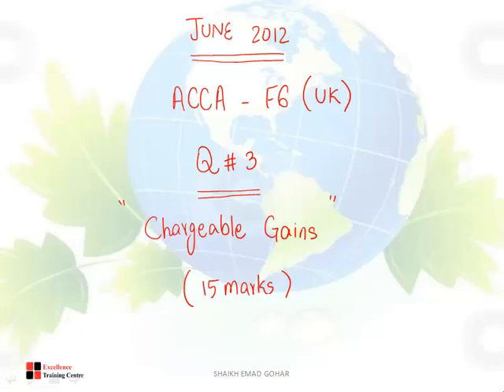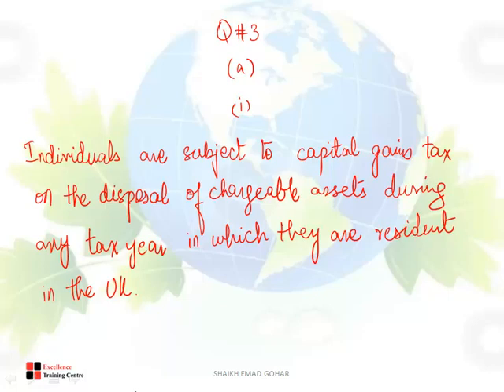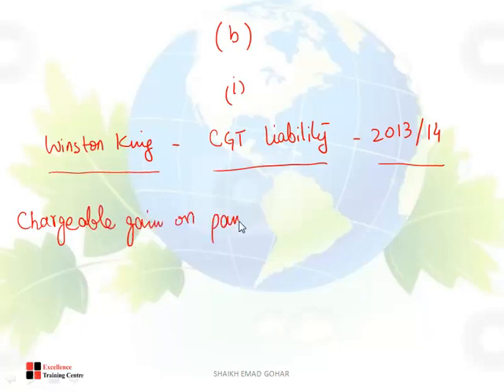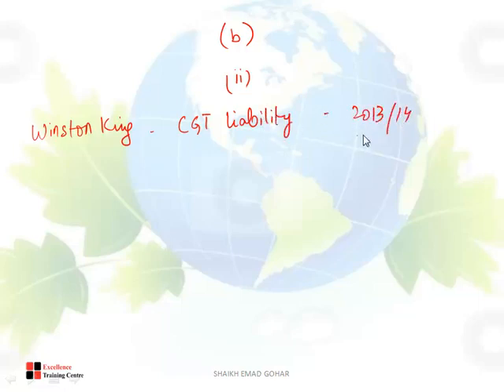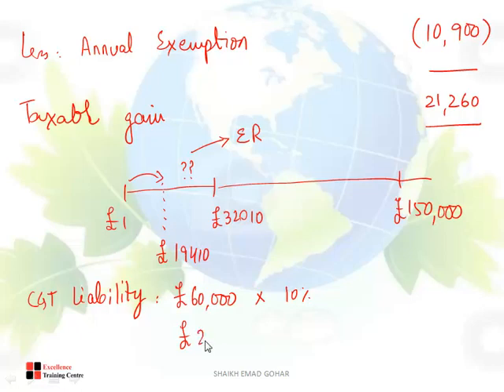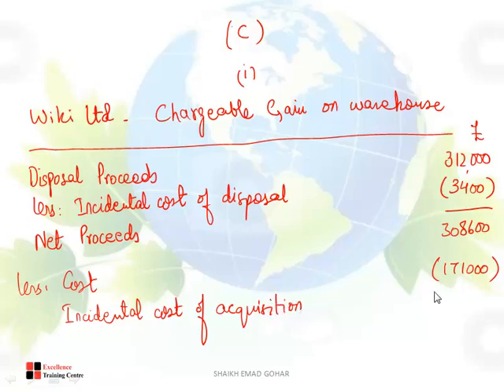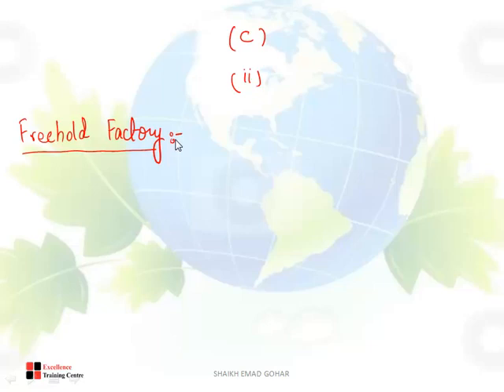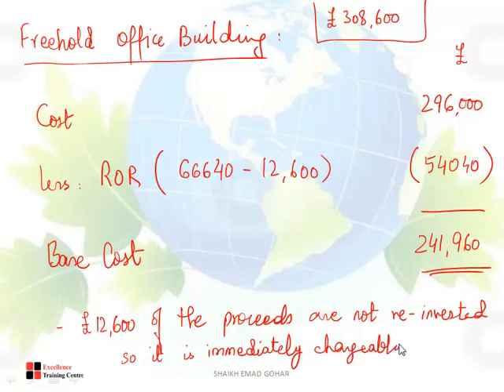ACCA F6 - Capital Gains Tax - June 2012 (Q.3) Question Debrief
In this video, I have solved the June 2012 question of ACCA Paper F6 (UK). I have tried to explain the pathway to solve this type of a question in the least possible time in a presentable manner. I hope whoever will watch this video will benefit in the Exam. in'sha'ALLAH.